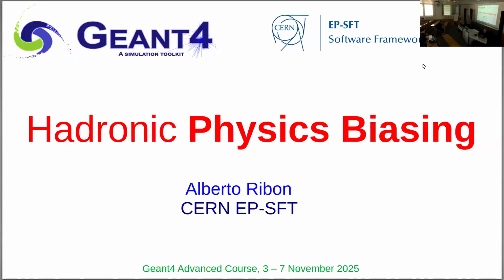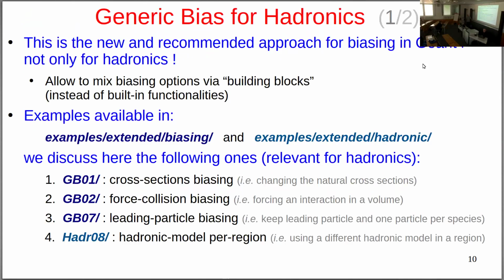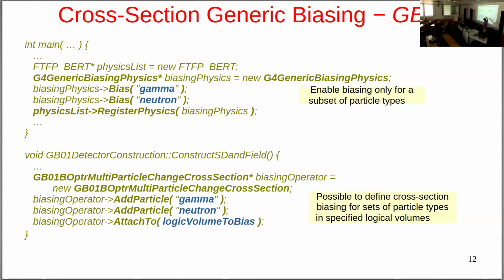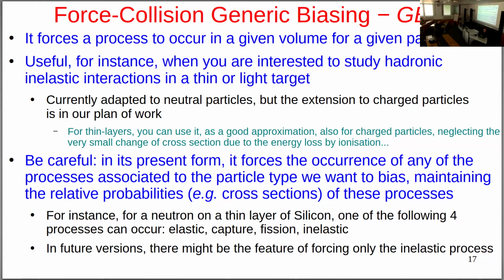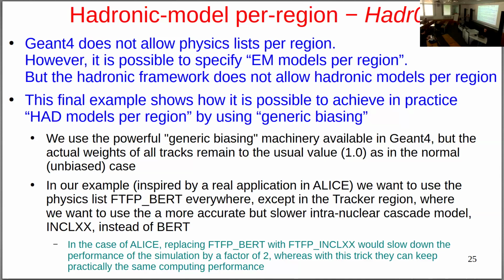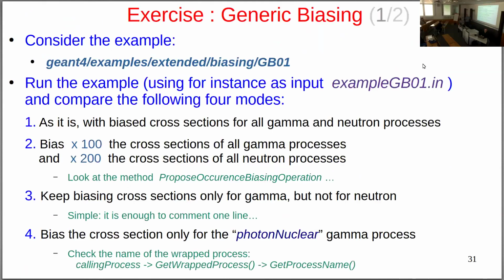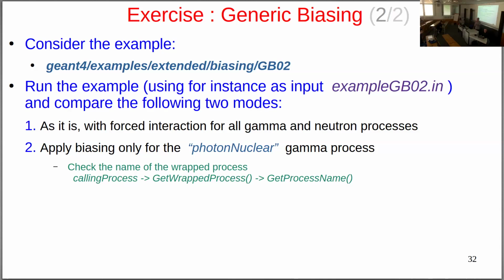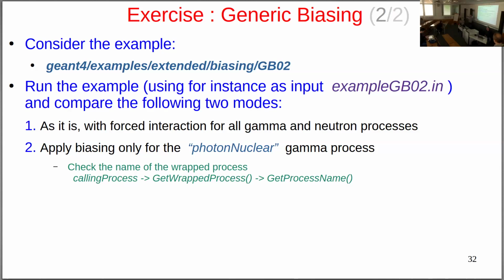18. Physics Biasing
Lecture 18 of the Geant4 Advanced Course (Geant4 v11.3), presented by Alberto Ribon (CERN EP-SFT).

This lecture explains how to bias a simulation to get faster results for difficult observables, by increasing the population of tracks that contribute to the result and/or decreasing the population that doesn't, covering:

- The "Old" Approach — built-in biasing in hadronic physics: biasing radioactive decay via UI commands, scaling any hadronic cross-section via G4HadronicProcess::BiasCrossSectionByFactor(), and leading-particle biasing via G4HadLeadBias (keeping only the most energetic secondary and one random secondary per species) — and why these built-in options are complicated to use in practice
- The "New", Recommended Approach — generic biasing: the G4VBiasingOperator/G4VBiasingOperation "building block" framework (examples in examples/extended/biasing/ and examples/extended/hadronic/), including the statistical weight of a track and how it's automatically propagated by Geant4
- GB01 — Cross-Section Generic Biasing: scaling cross-sections for a chosen set of particles/processes via GB01BOptrMultiParticleChangeCrossSection, with worked code for the biasing operator and operation classes
- GB02 — Force-Collision Generic Biasing: forcing a process to occur in a given volume for a given particle type (useful for hadronic inelastic interactions in thin/light targets), with worked code for GB02BOptrMultiParticleForceCollision
- GB07 — Leading-Particle Generic Biasing: the generic-biasing version of leading-particle biasing (useful for shielding applications), with the option of a further Russian-roulette reduction
- Hadr08 — Hadronic-Model-per-Region: achieving "hadronic models per region" (not natively supported by the hadronic framework) using generic biasing, illustrated with a real ALICE-inspired example that swaps FTFP_BERT for the more accurate but slower FTFP_INCLXX only in the tracker region, without changing track weights
- Exercises using the GB01 and GB02 examples

Followed by live audience Q&A, including a discussion of cross-section biasing vs. force-collision biasing for neutral particles.